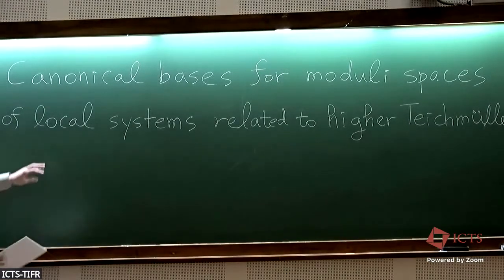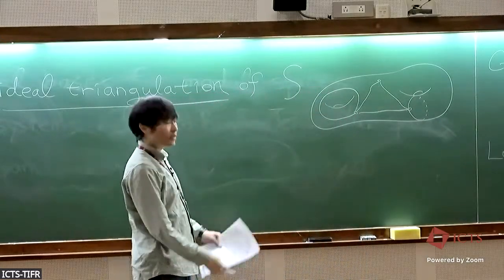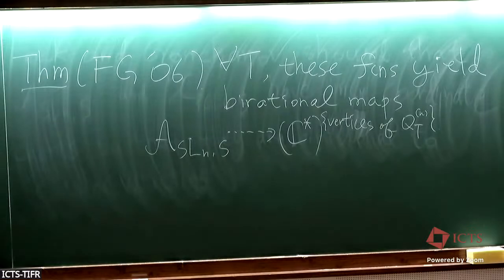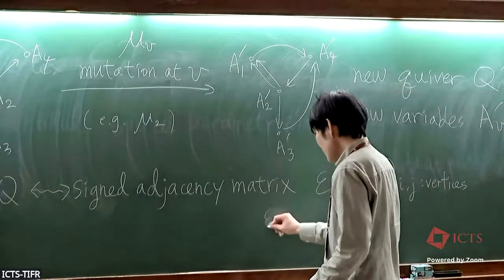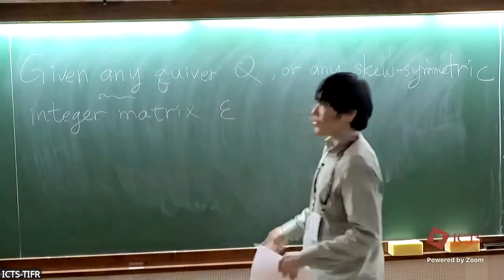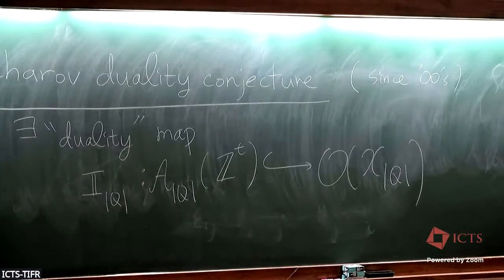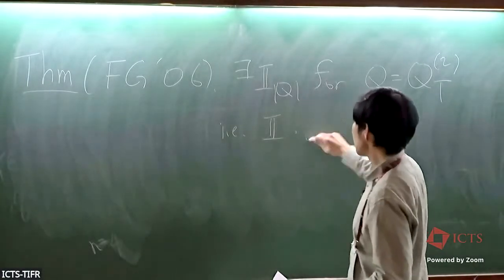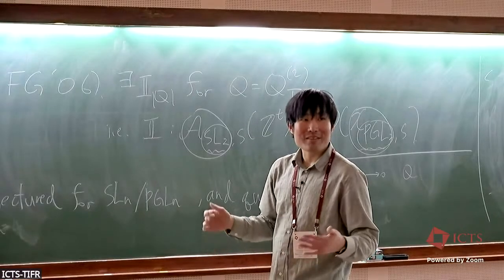Canonical Bases for Moduli Spaces of Local Systems Related to Higher Teichmüller.... by Hyun Kyu Kim